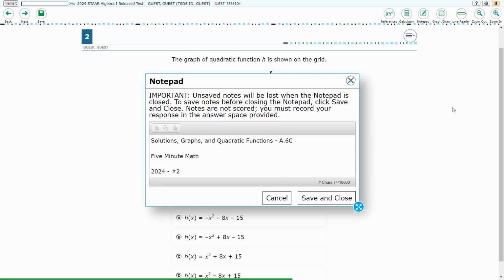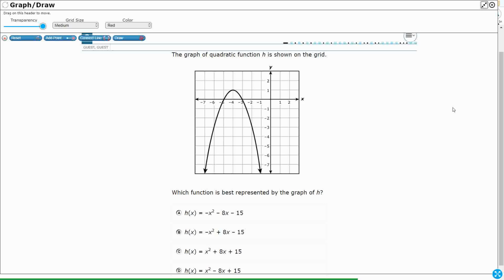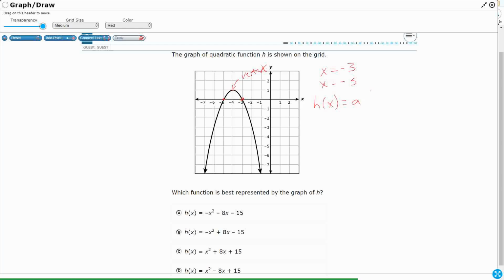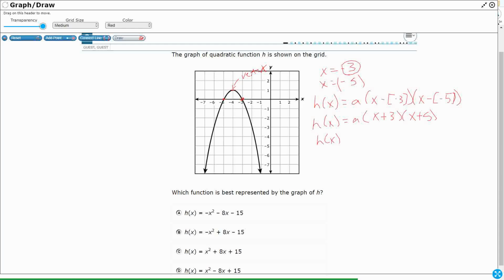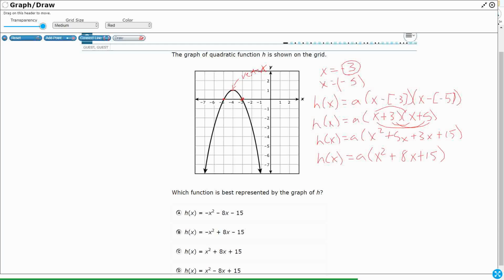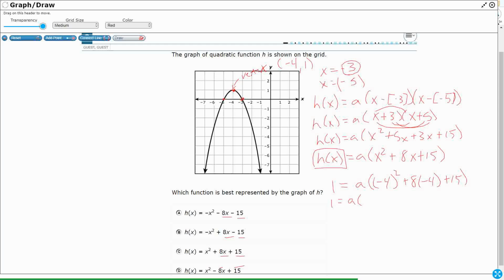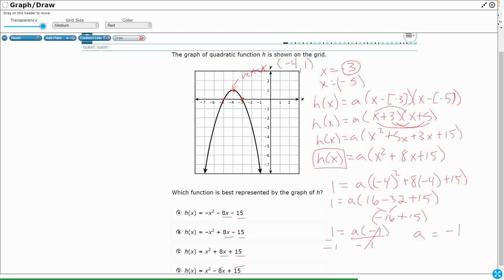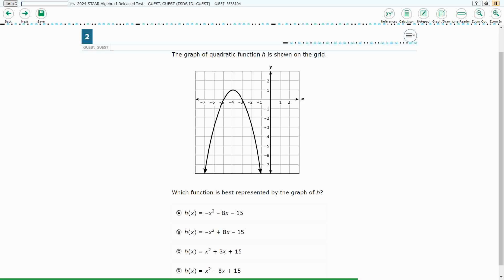Algebra 1 STAAR Practice Solutions, Graphs, and Quadratic Functions (A.6C - #8)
Practice writing quadratic functions when given real solutions and graphs of their related equations with a test item from the 2024 STAAR test (#2 - A.6C)